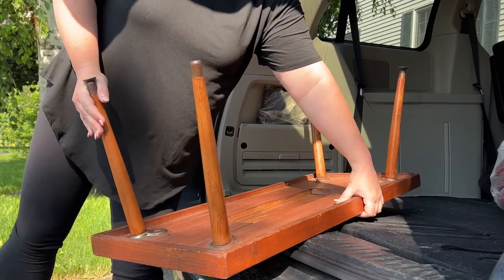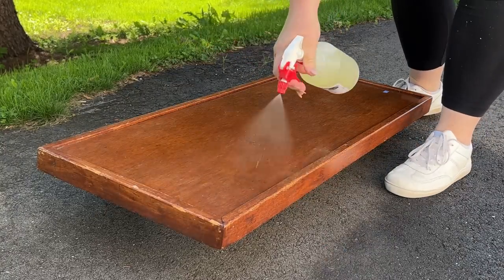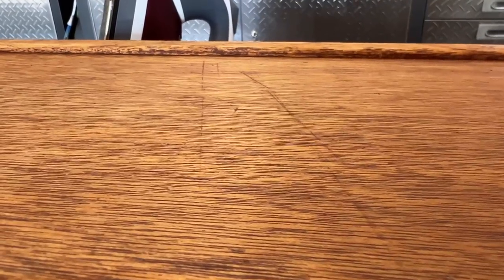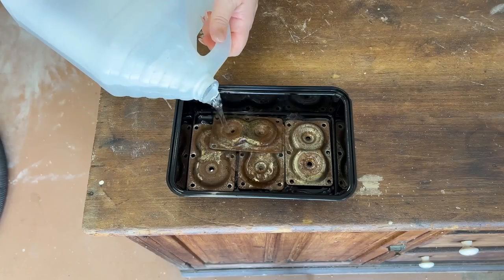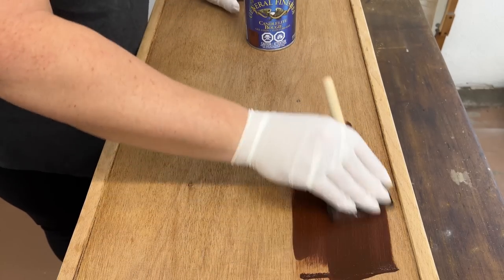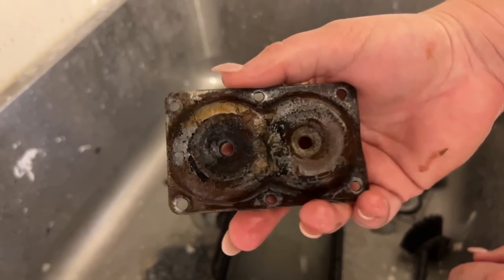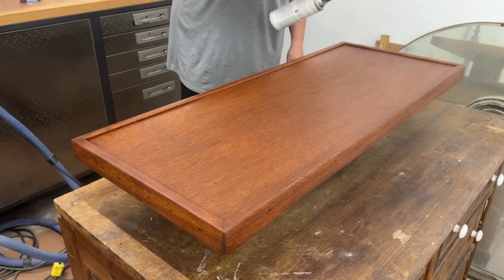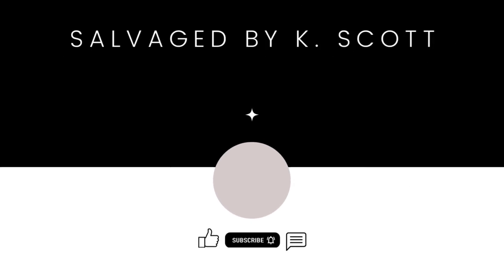Teak-ing it to the Next Level: Reviving a Mid Century Modern Coffee Table!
Welcome back to another episode of SALVAGED by k. scott! We have a true gem on our hands with this tiny, hand-made, Mid Century Modern Style coffee table and I’m going to show you exactly how I went about bringing it back to life.

Products Used in this Video:
+ Ryobi Drill/Driver
+ QCS Vintage Finish Remover by Stripwell
+ Metal Putty Knife
+ 0000 Steel Wool
+ Old Iron with Steam Setting
+ Microfibre Rags
+ RZ Mask
+ 3M Half Mask Respirator with P100 Filters
+ Surf Prep 3x4 Electric Ray Sander with 120 & 180 grit sandpapers
+ Vinegar
+ General Finishes Gel Stain in “Candlelite”
+ Foam Brush
+ Tremclad High Performance Rust Enamel in Black
+ Mohawk Pre-Catalyzed Clear Finish Lacquer in Flat & Satin Sheen
+ Sprain Can Trigger Handle
+ Surf Prep White Buffing Pad
+ Rub N’ Buff Metallic Wax in “Antique Gold”

Save 20% at RZmask.com by using code KATIESCOTT20